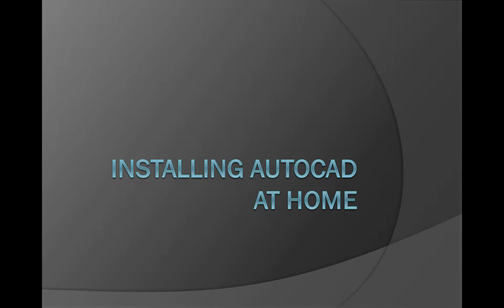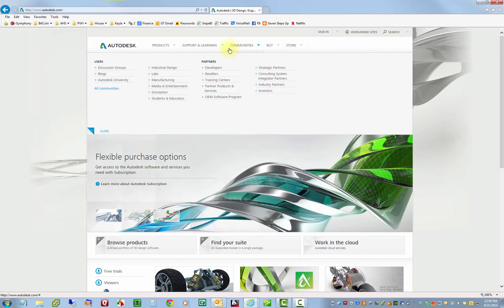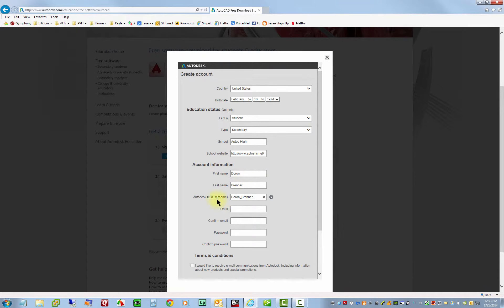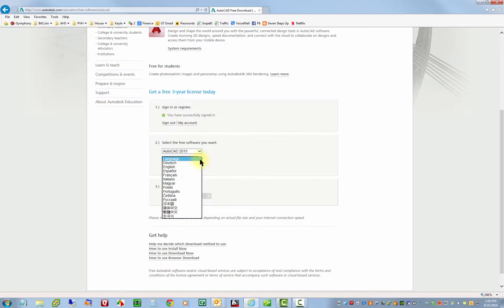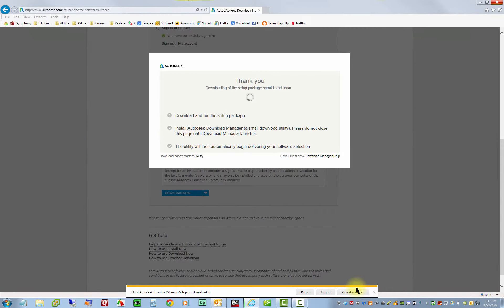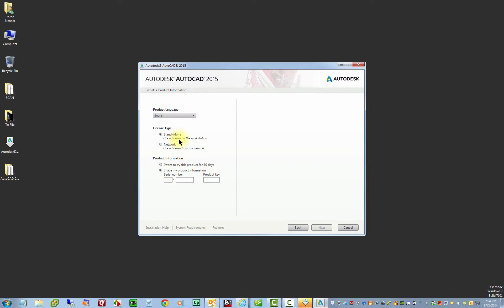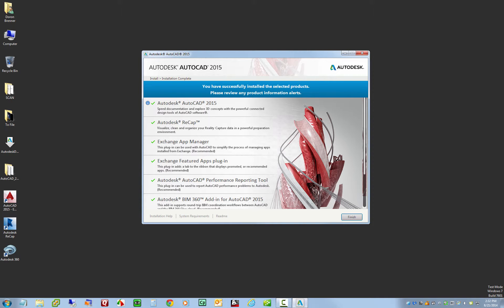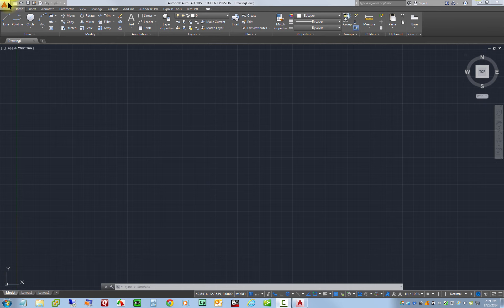InstallingAutoCAD at Home